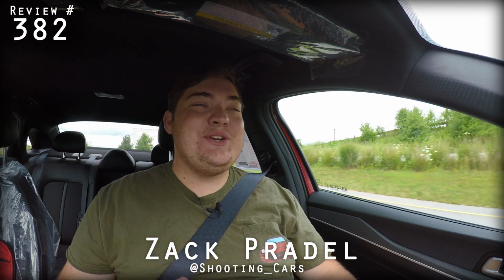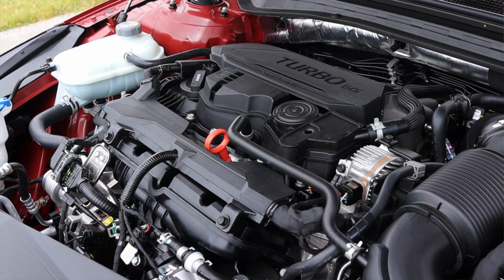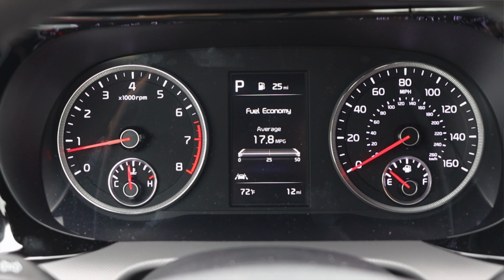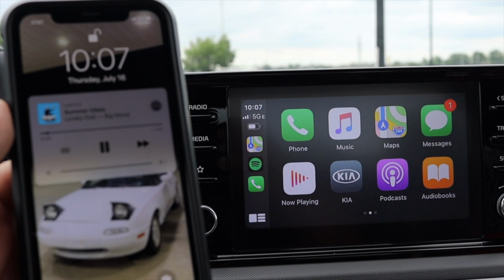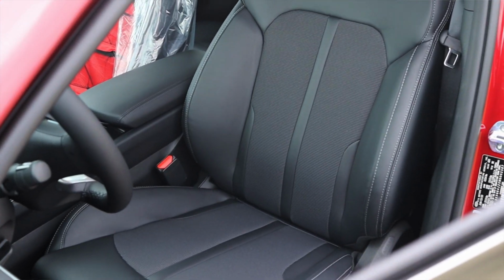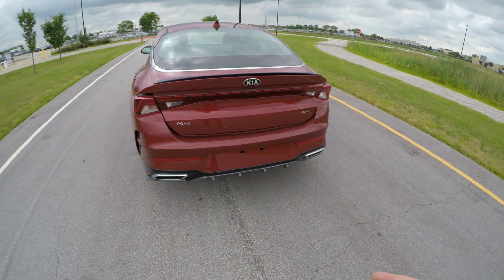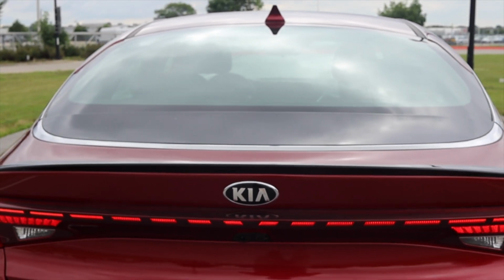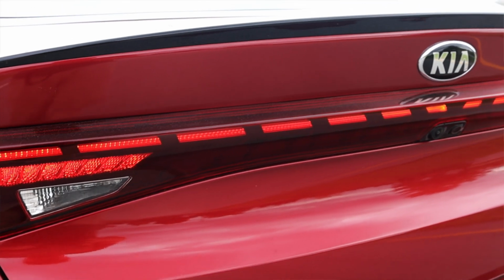2021 Kia K5 GT-Line Review - Way Better Than The Optima!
My thoughts on the 2021 Kia K5 with the 1.8L turbocharged inline 4 and 8 speed automatic transmission!